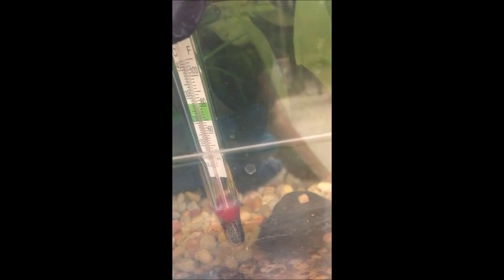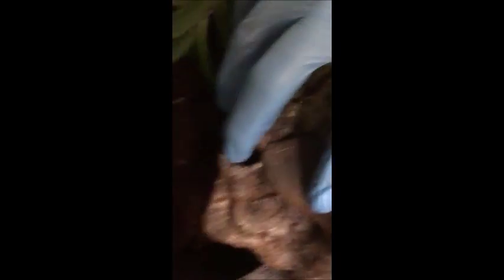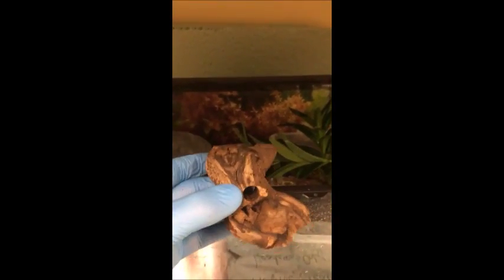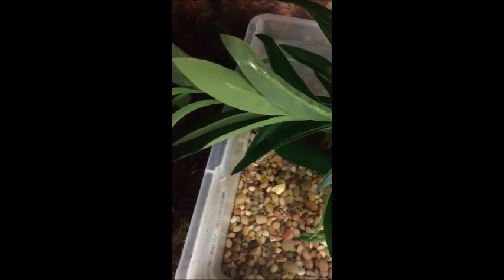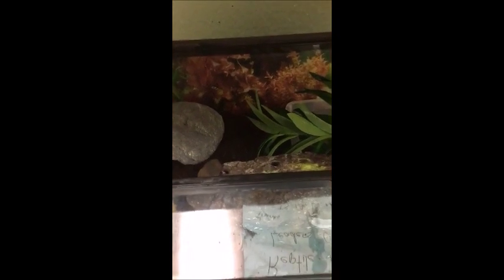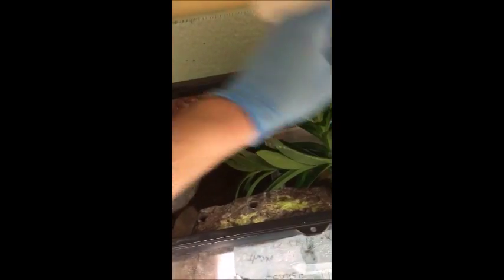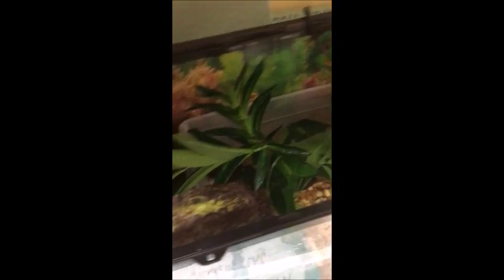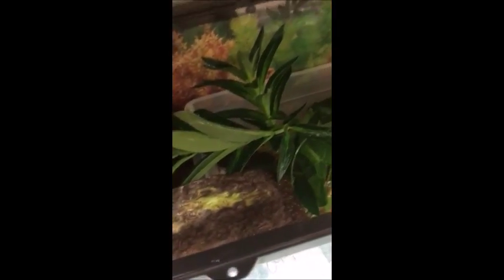Frog Care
This is a documentary based on real life events...